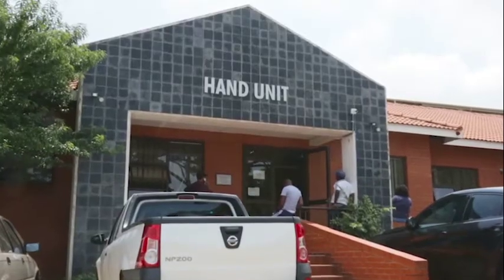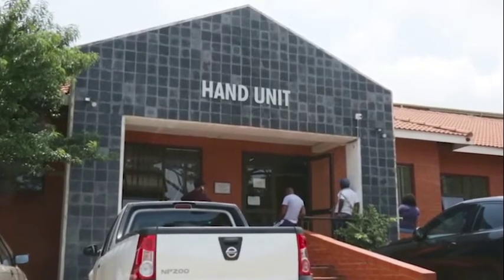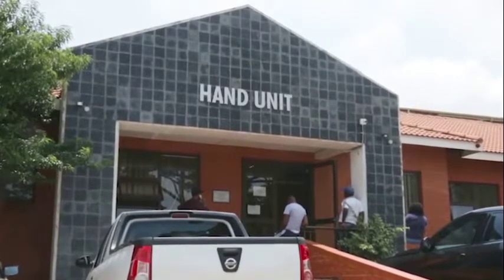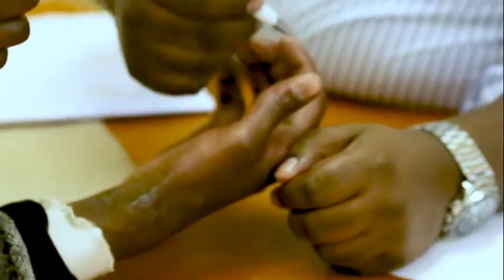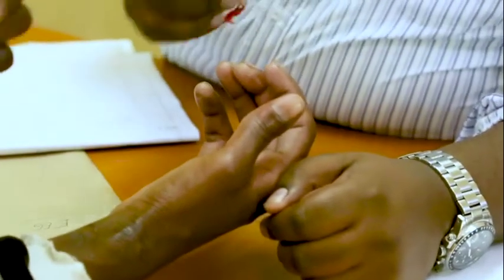Bara Hand Unit 1 SD